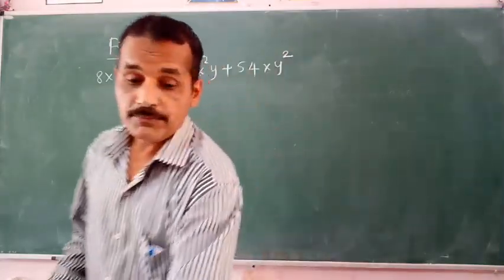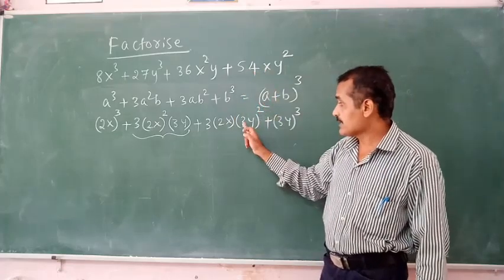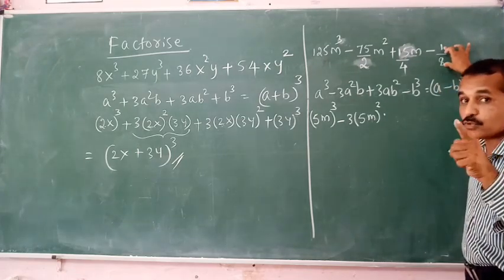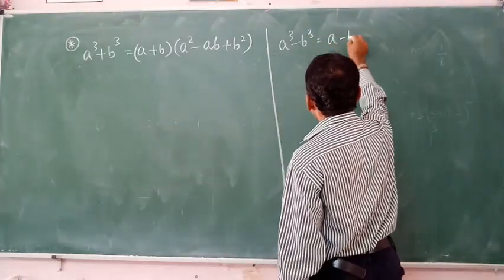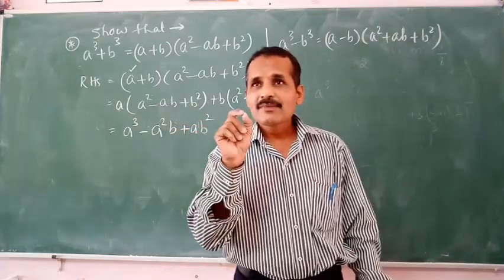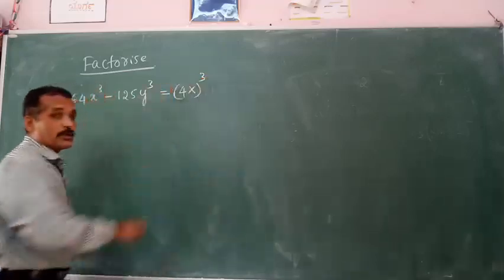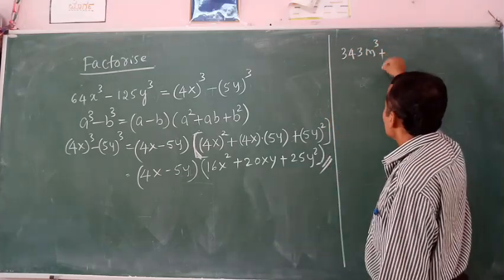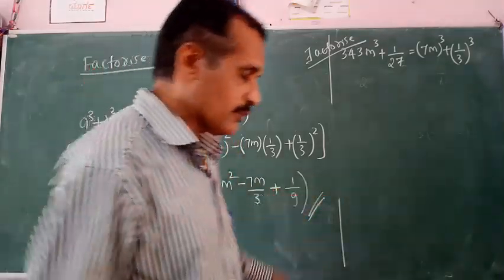Polynomials - Part 3 - Class 9 - Expand / Factorise - Problems of Ex 2.5 - By : Pai Sir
Problems of Ex 2.5 of NCERT text book has been solved.  problems of expand and factorise on different  algebraic identities has been solved.  Problems of.   (a+b)3 and (a - b) 3 are solved.  very useful video for class 9 students to score good marks in examination.